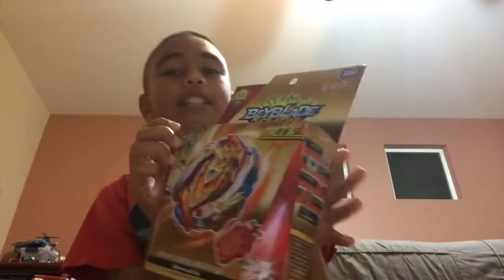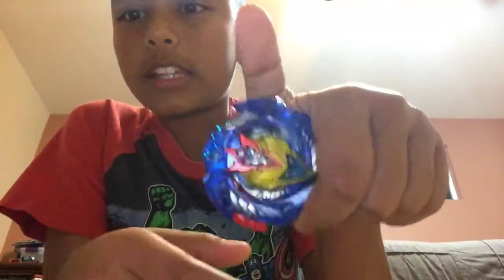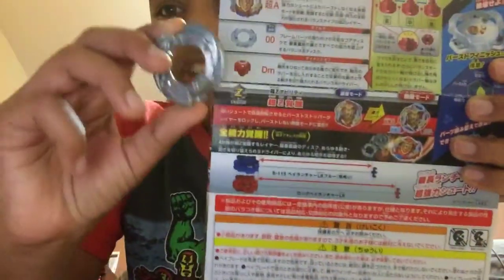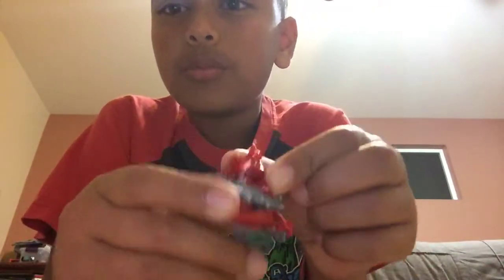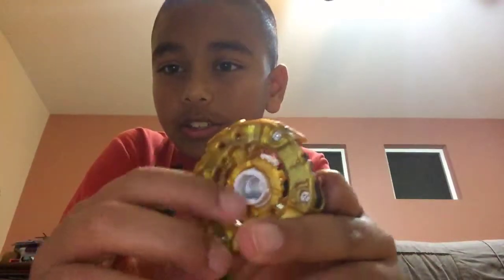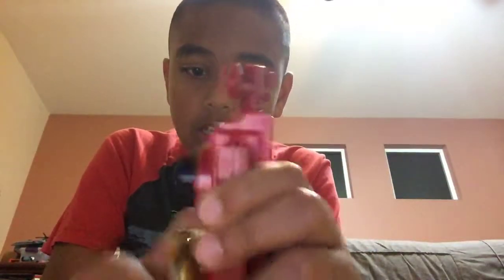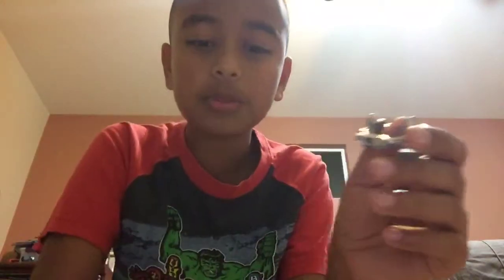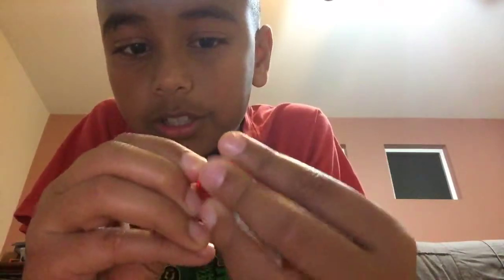Unboxing Cho-Z Achilles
In this video I unbox the new Cho-Z Achilles. I wonder if I get the black version?